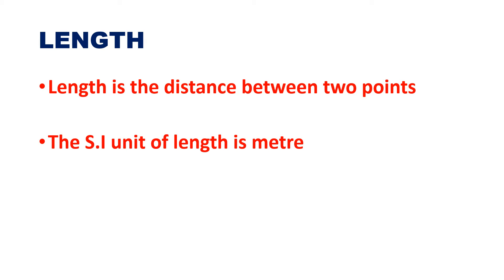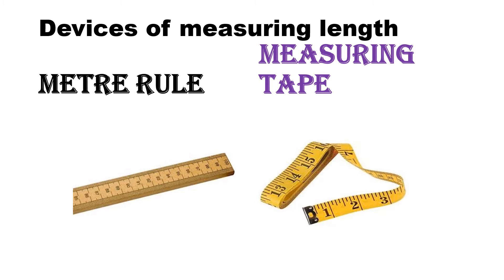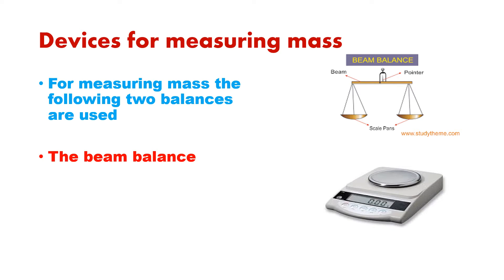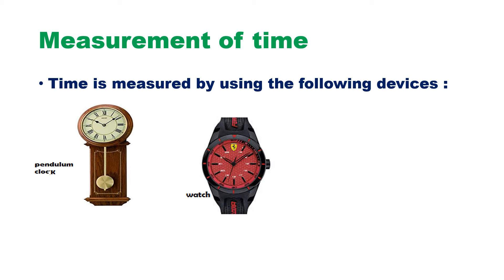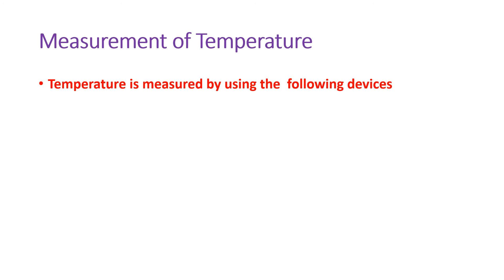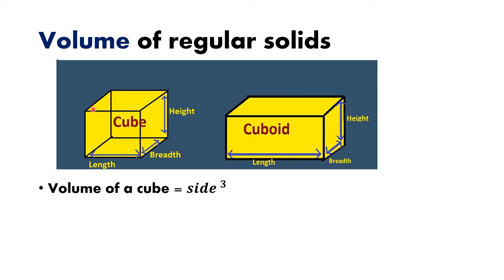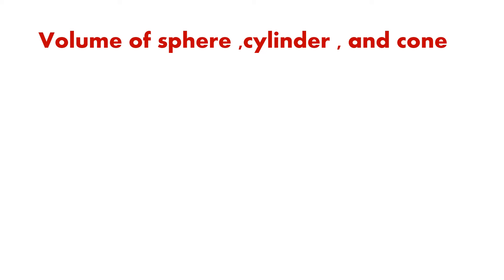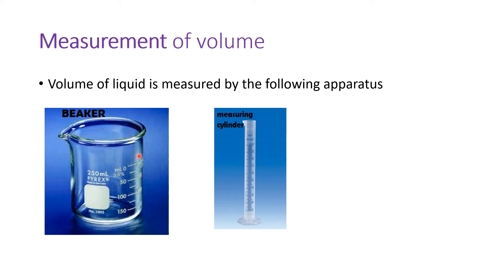std 7 physiscs chapter 1